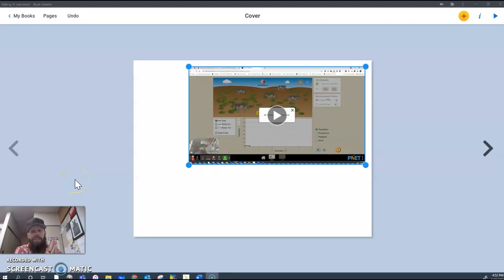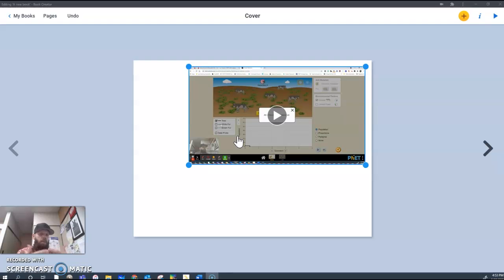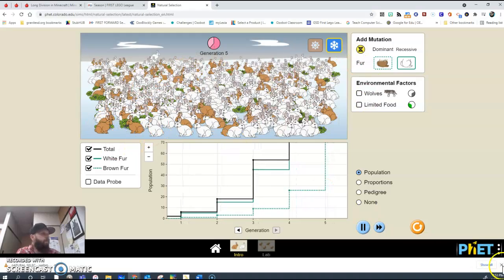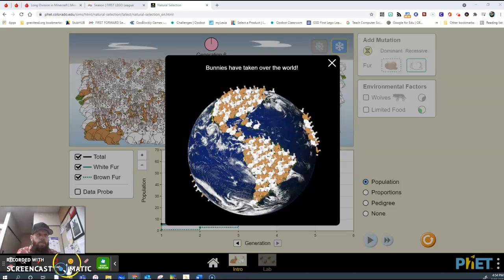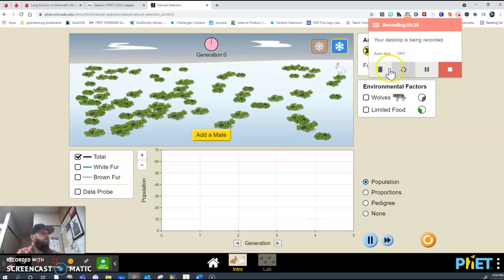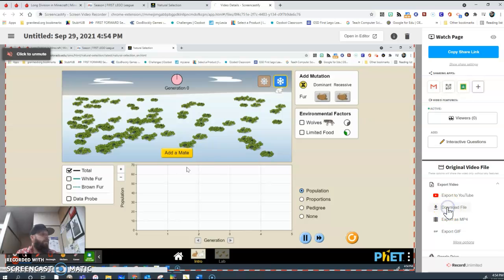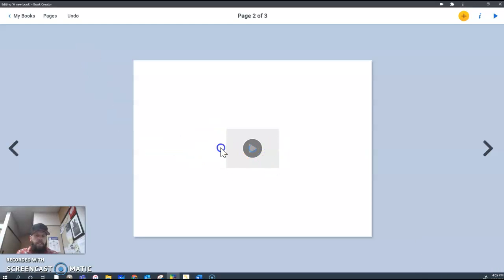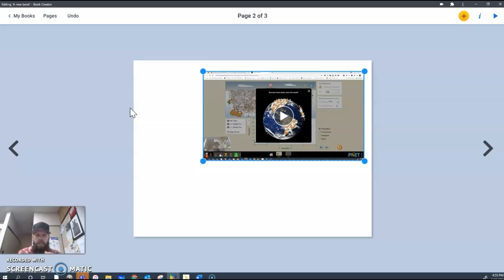Screencasting to BookCreator